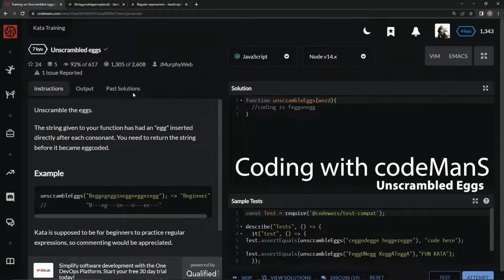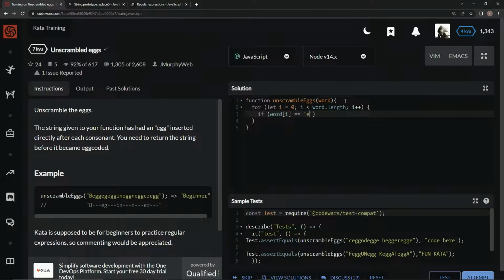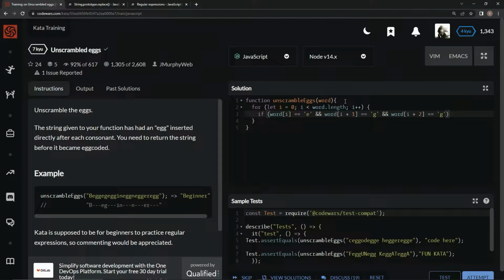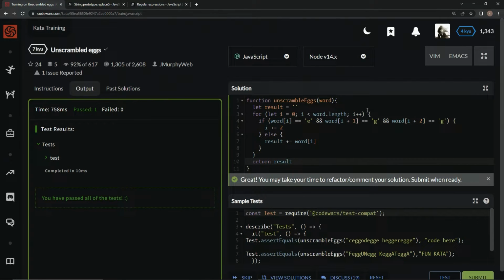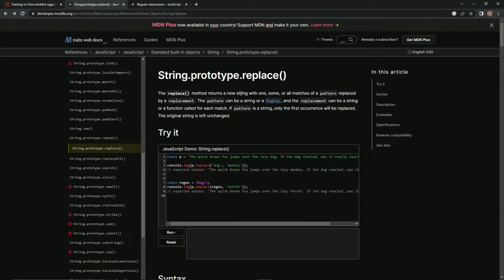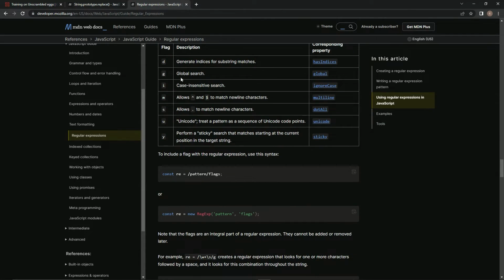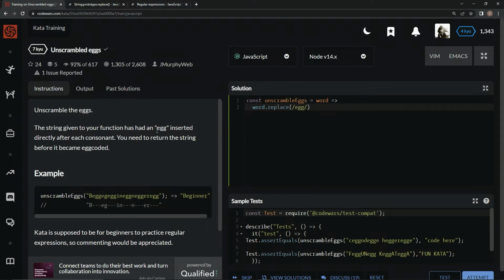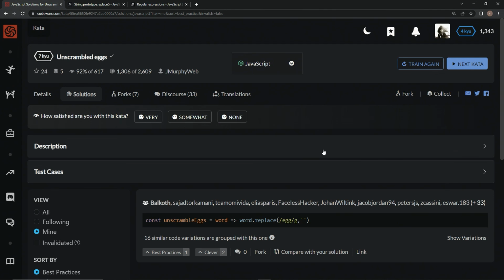Codewars 7 kyu Unscrambled Eggs Javascript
this one uses a for loop, the replace() method, and regex